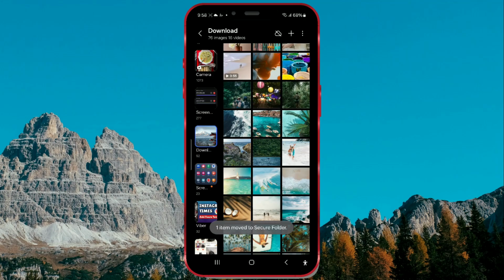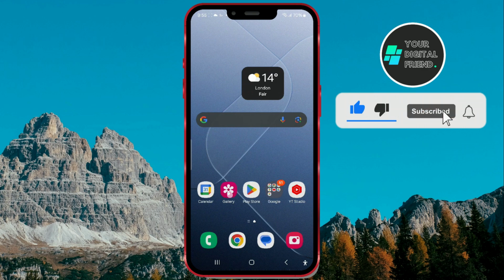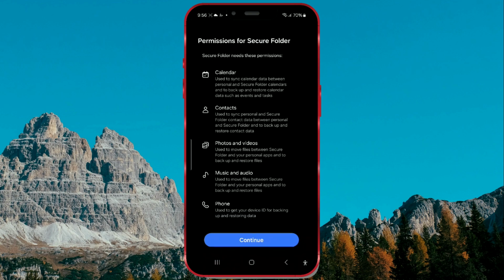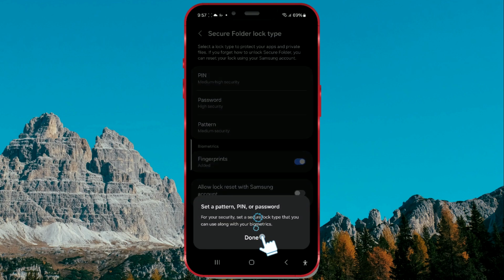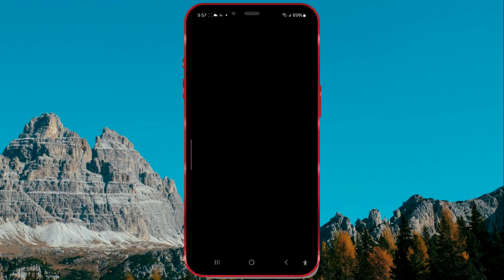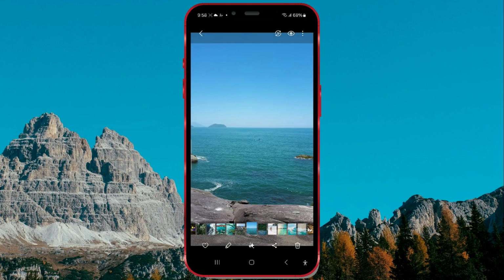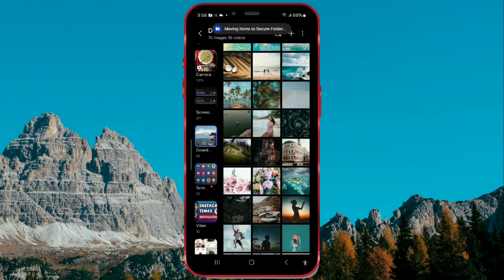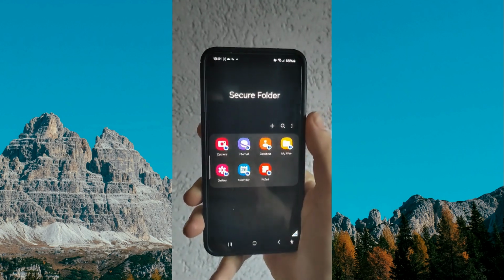How to Hide Photos and Videos on Samsung ONE UI 6.1.1 | SECURE FOLDER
Are you looking to keep your private pictures and videos safe from prying eyes? In this video, we’ll show you how to easily hide sensitive images and videos on your phone using the Secure Folder feature. Follow our step-by-step guide to ensure your personal content remains private, even when browsing your gallery with others.